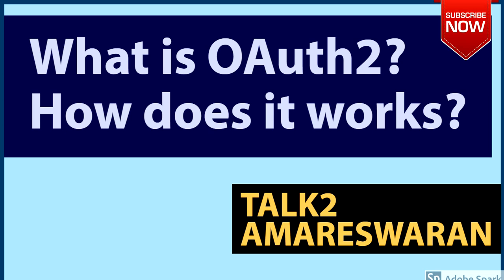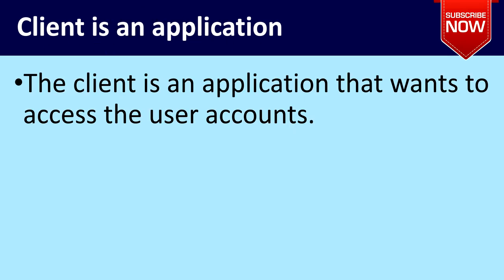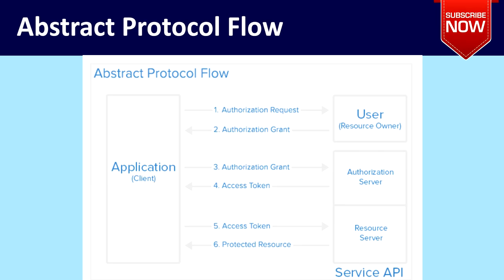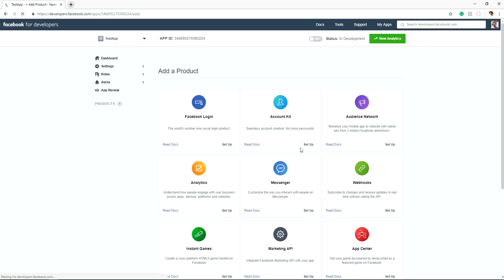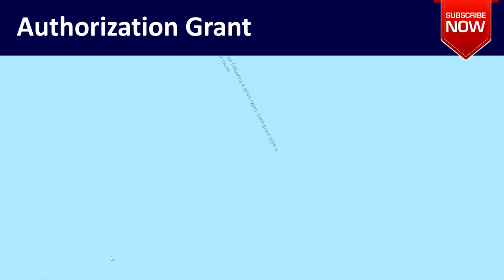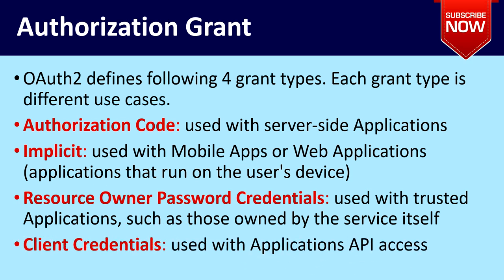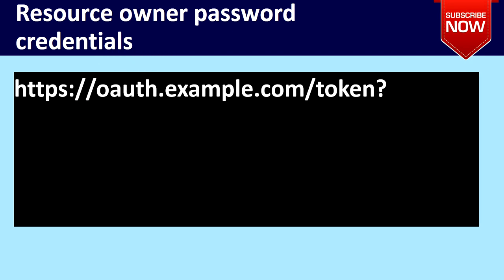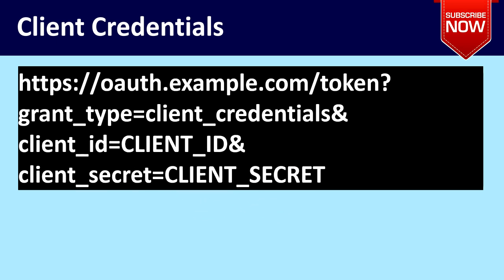What is OAuth2? How do OAuth2 works? | OAuth Roles | Application Registration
Hello Everyone,

Here is the video of What is OAuth2? and How it does works?